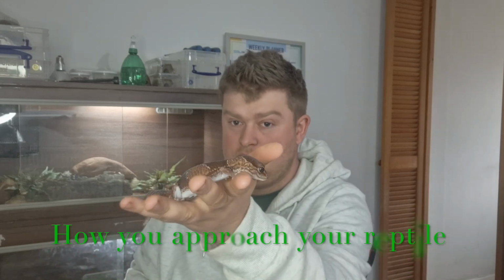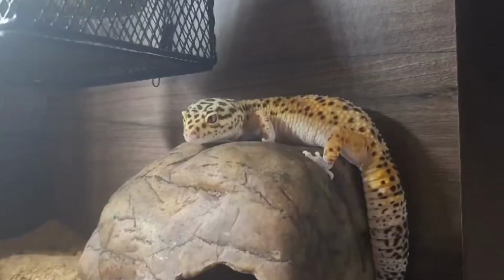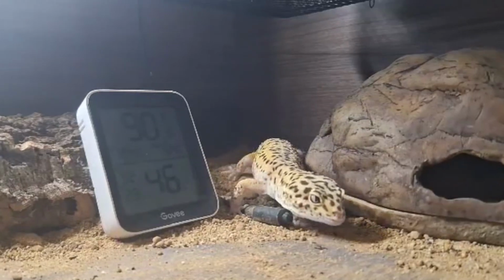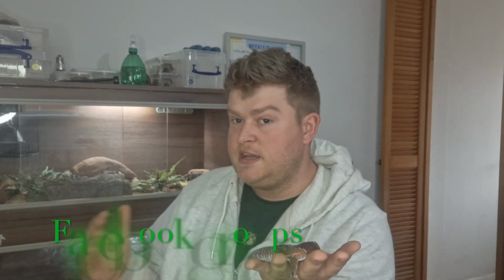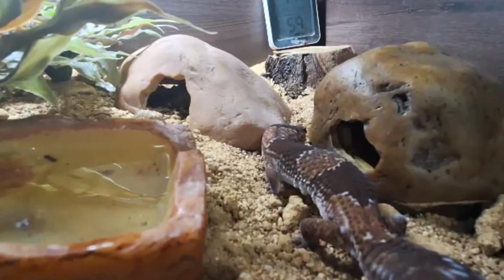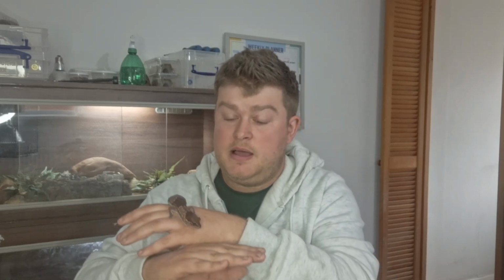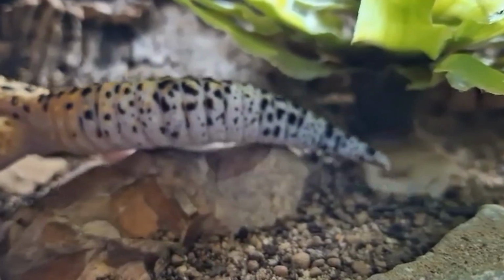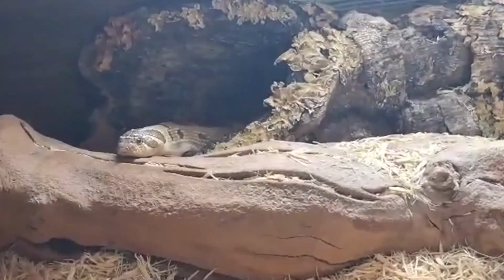Revealing 5 errors of reptile keepers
Avoid these common mistakes that reptile keepers make! Learn how to properly care for your reptiles and avoid these 5 errors that can be harmful to your pet. Watch this video to ensure your reptile is happy and healthy.